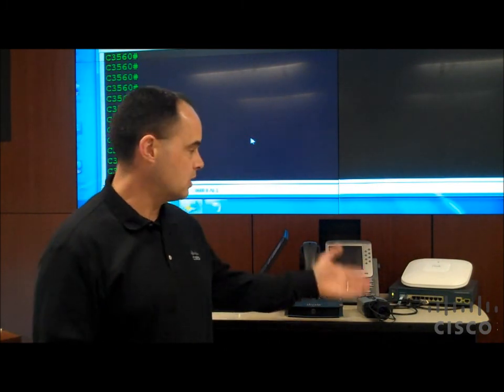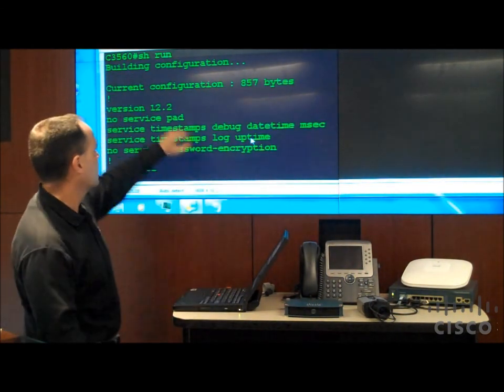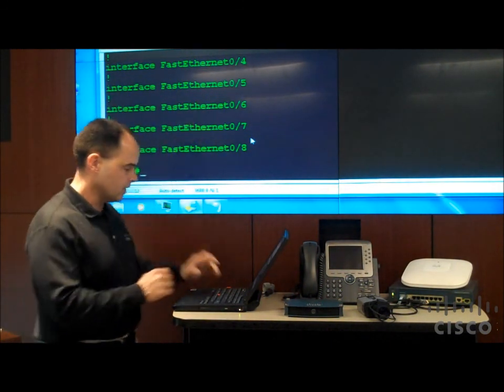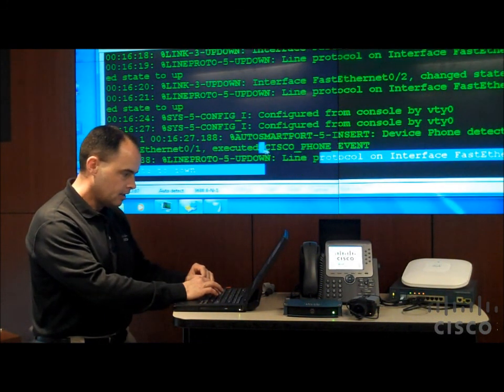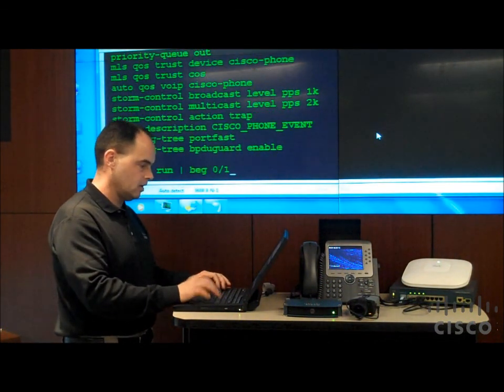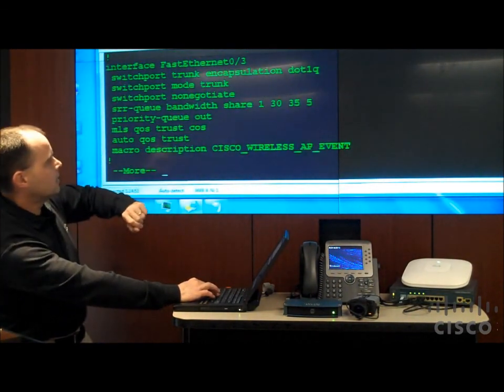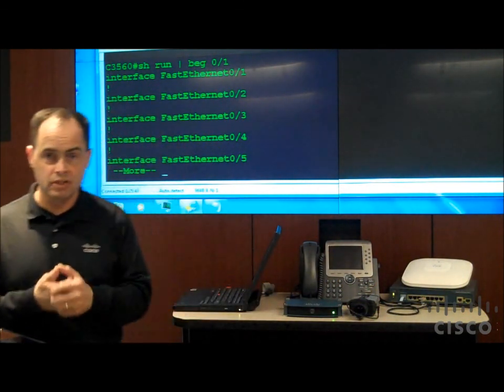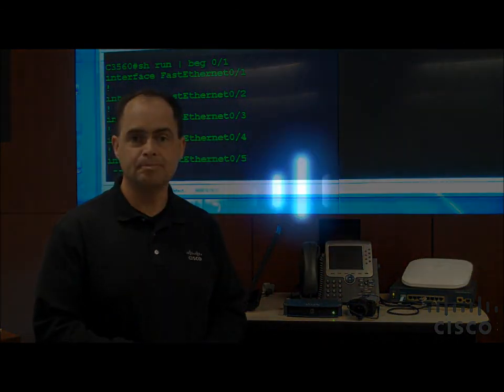CoE TV Episode #3 with Randy Benn - Cisco Medianet Auto Configuration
CoE TV Episode #3 with Randy Benn. This episode features a demonstration of Cisco's Medianet Auto Configuration.  Medianet auto configuration is designed to ease the administrative burden on the network administrator by allowing the network infrastructure to automatically detect a medianet device attached to a Cisco Catalyst switch via the Cisco Medianet Service Interface (MSI) and configure the switch port to support that particular device. Host: Randy Benn. Post-production: Jason Benn. Grip: Jennifer Custer. Filmed on location at Cisco's Public Sector Center of Excellence, Herndon, VA.